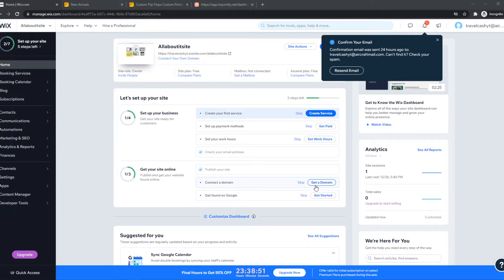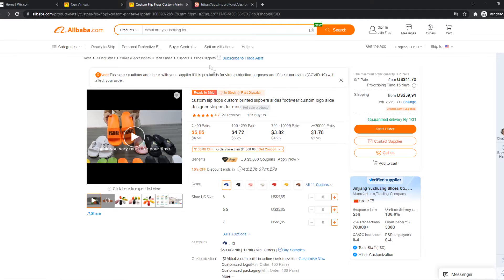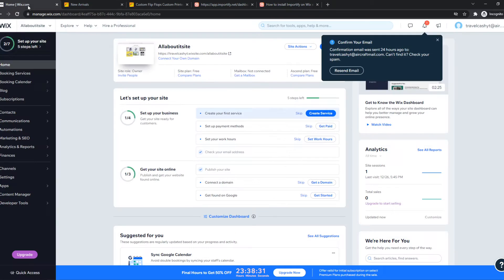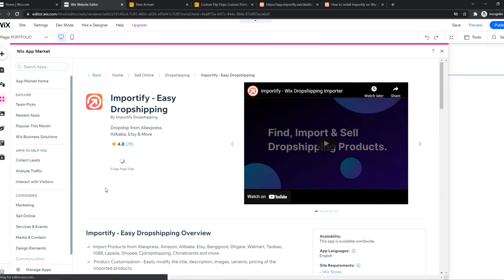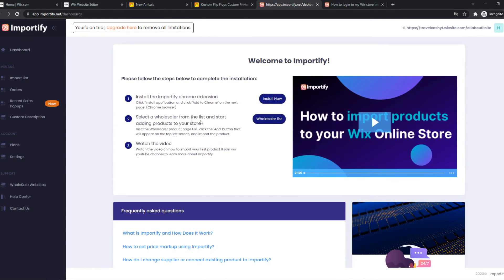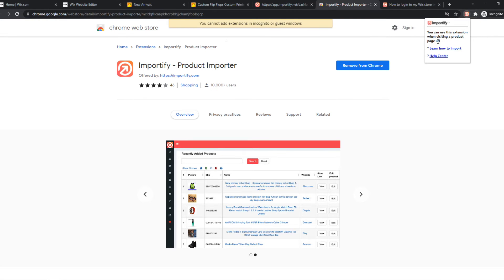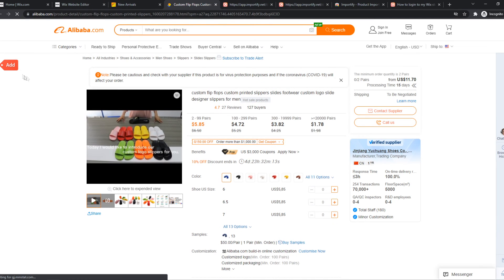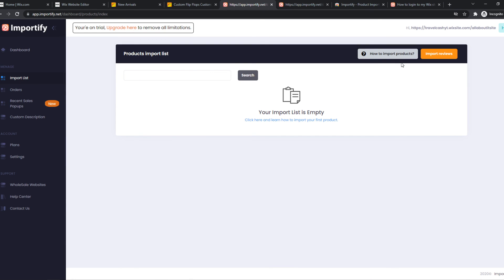How to Import Products from Alibaba to Wix (Full Guide)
Learn How to Import Products from Alibaba to Wix (Full Guide)

In this video I show you how you can import products from alibaba to wix website. Do you wonder how you can add alibaba products to wix website. I'll show you exactly how to do that.